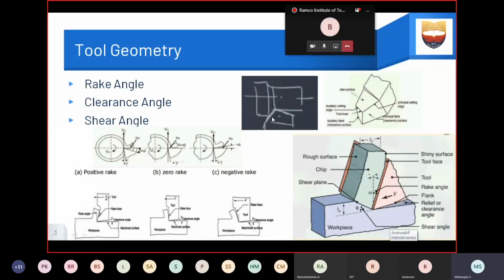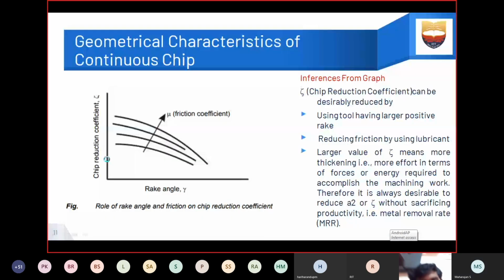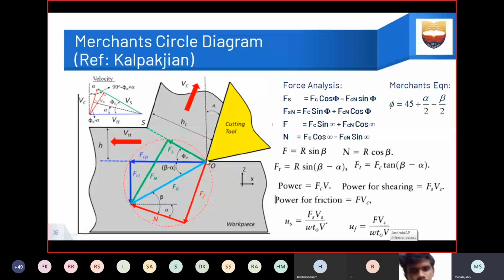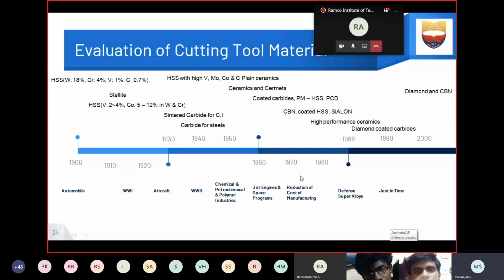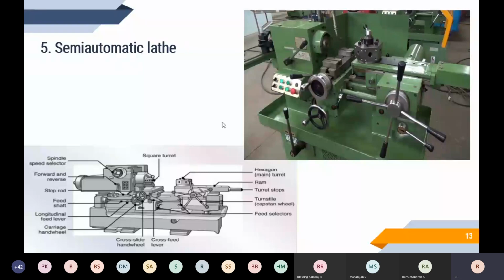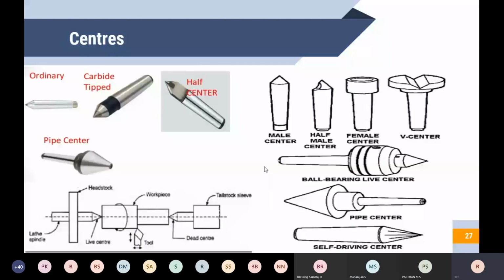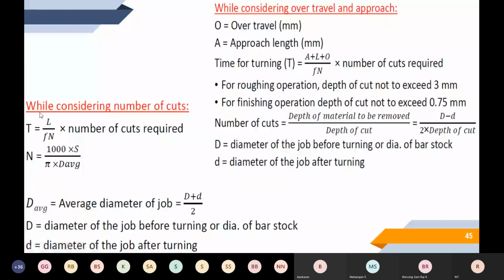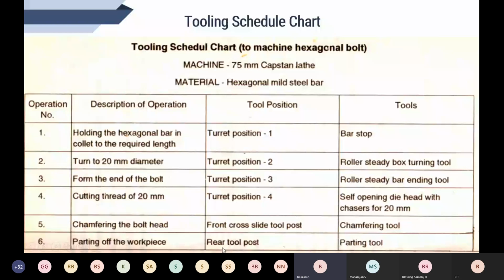Ramco Institute of Tech Online Webinar On Secondary Manufacturing Processes on 14 05 2020 1